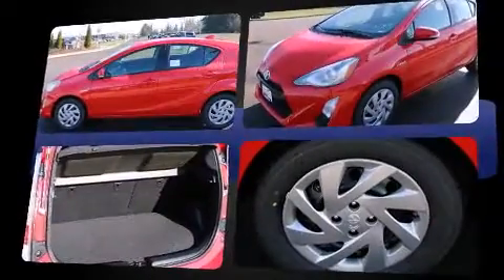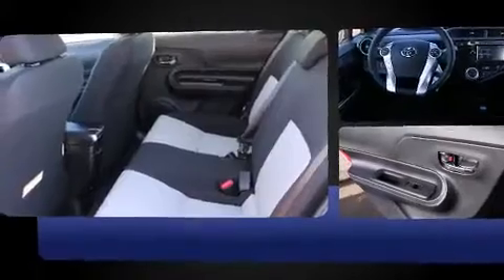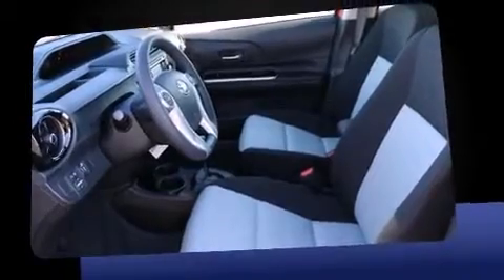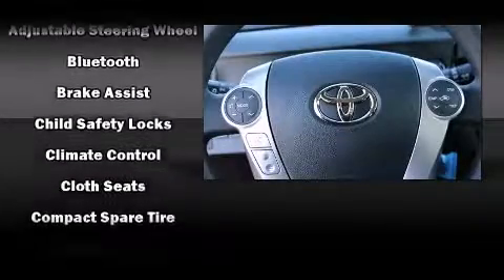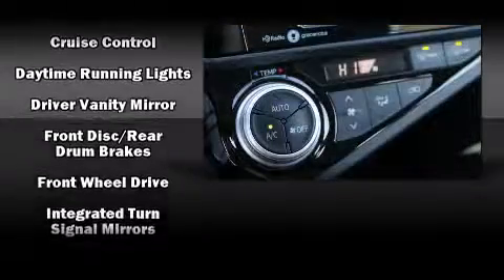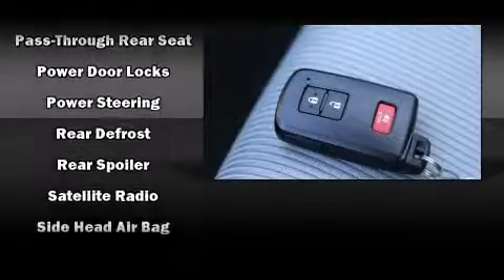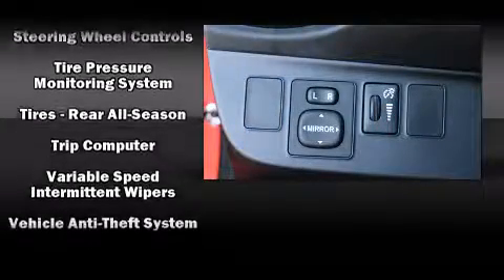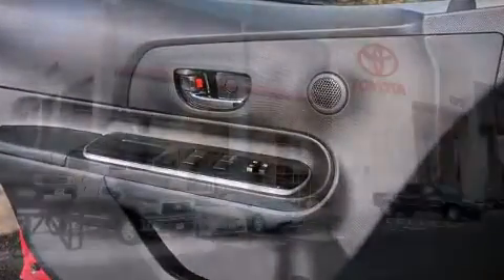2015 Toyota Prius c Three in Salem, OR 97301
Capitol Toyota
783 Auto Group Avenue Ne

Climb inside the 2015 Toyota Prius c. Smooth gearshifts are achieved thanks to the efficient 4 cylinder engine, and for added security, dynamic Stability Control supplements the drivetrain. Top features include air conditioning, 1-touch window functionality, a trip computer, tilt and telescoping steering wheel, turn signal indicator mirrors, cruise control, rear wipers, and much more. Storage solutions are integrated throughout the interior, demonstrating thoughtful attention to detail. Toyota also prioritized safety and security by including: dual front impact airbags, head curtain airbags, traction control, brake assist, a panic alarm, and ABS brakes. We pride ourselves in consistently exceeding our customer's expectations. Please don't hesitate to give us a call.